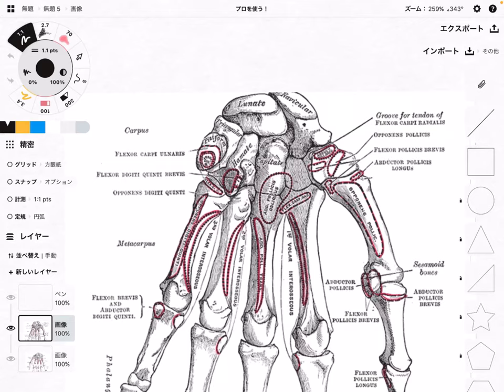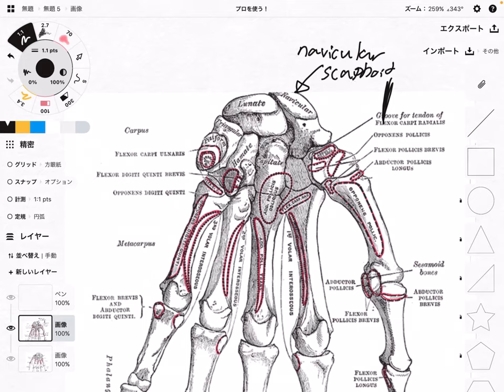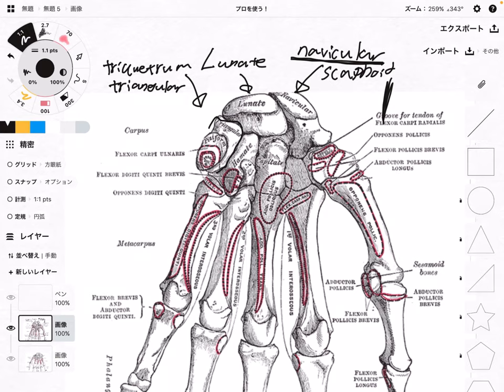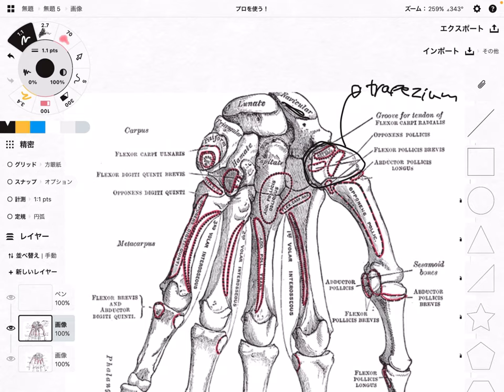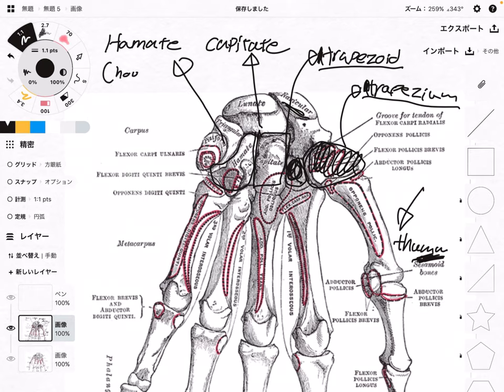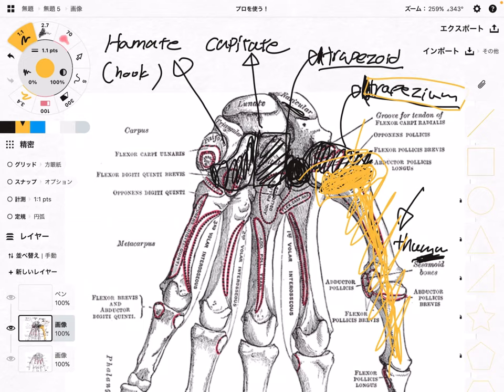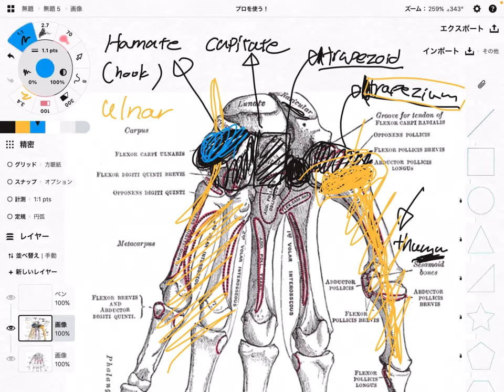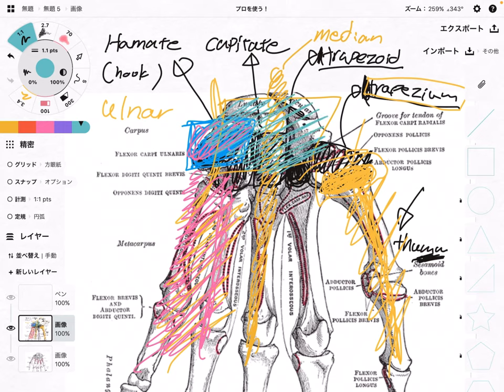Anatomy of carpal bones (English)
In this video, I explain anatomy of carpal bones.